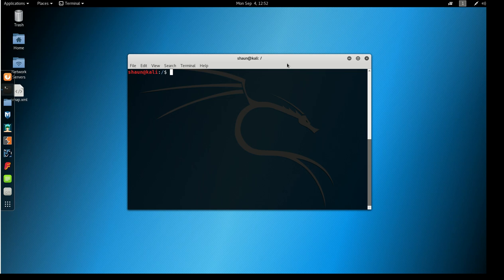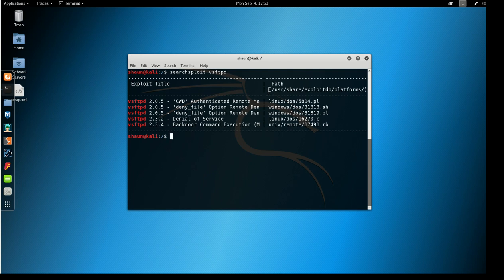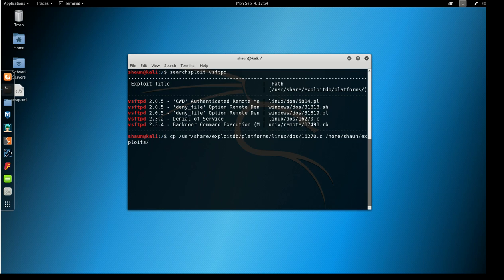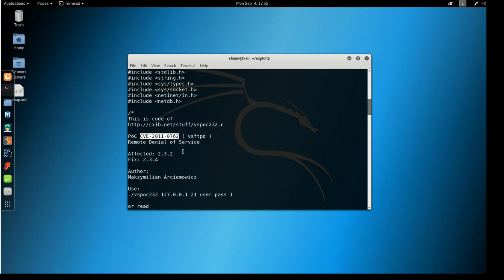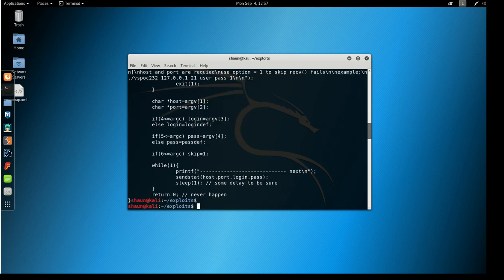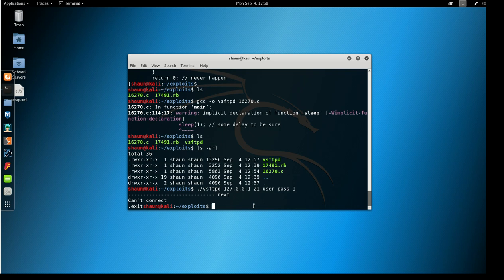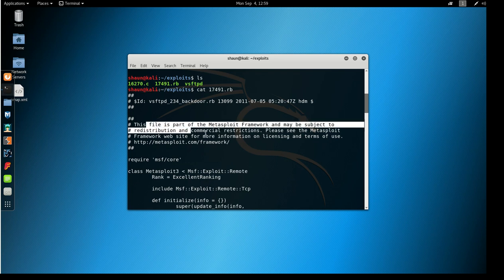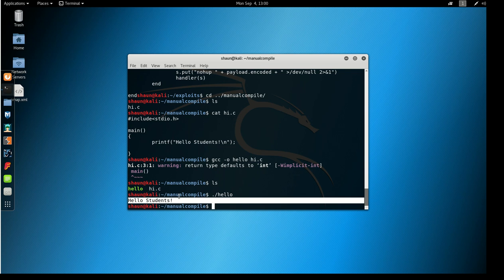Manual exploitation - Ready Set, Compile and Fire!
In this video we walk through how to use the GCC compiler to manually compile and fire exploits at a target.